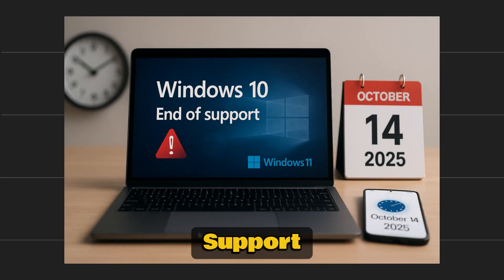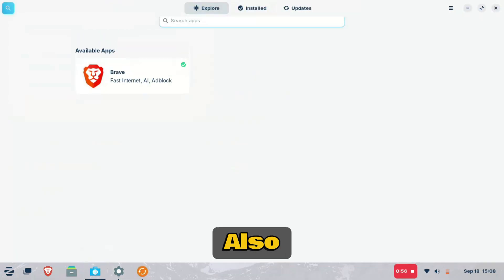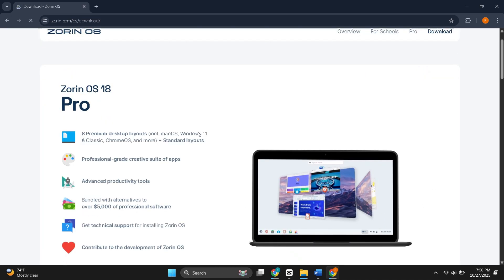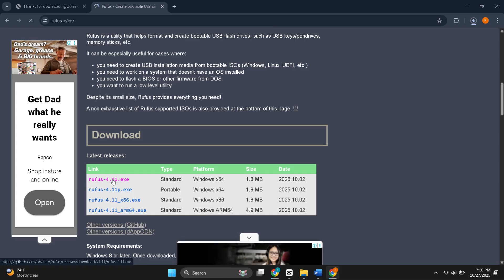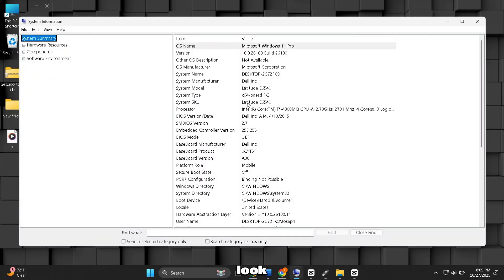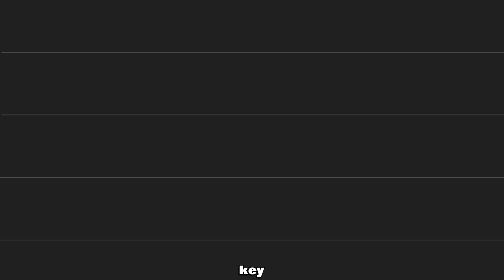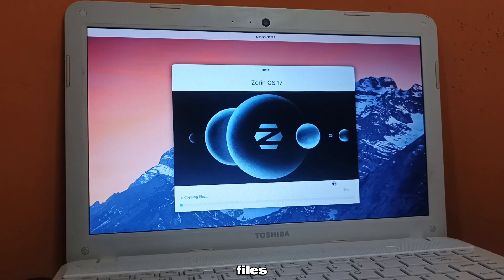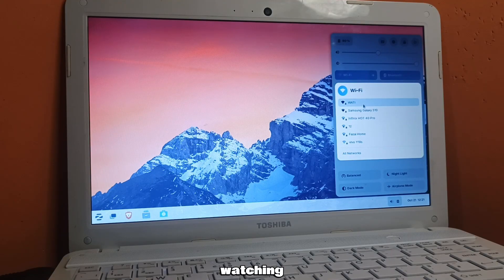Best Windows Alternative | Install Zorin OS on any PC or Laptop With Android Support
Looking for the best Windows alternative? In this video, I’ll show you how to install Zorin OS on any PC or laptop. It’s fast, secure, and perfect for older computers that can’t run Windows anymore. Plus, I’ll show you how to enable Android app support so you can use your favorite mobile apps right on your desktop.

✅ Works on almost any computer
✅ Easy step-by-step installation
✅ Android app support included

Watch till the end and give your old PC a brand-new life with Zorin OS!